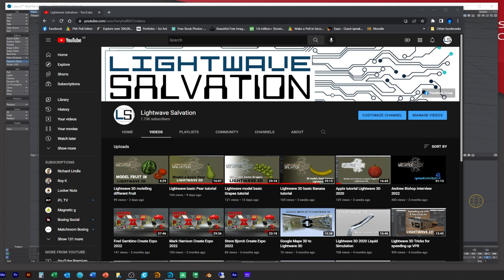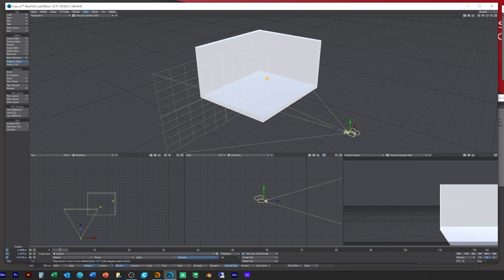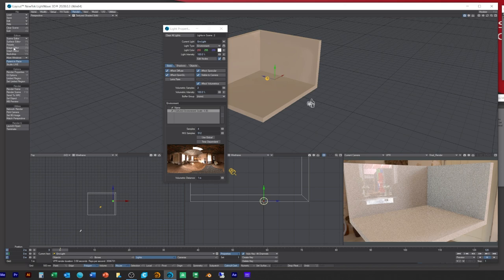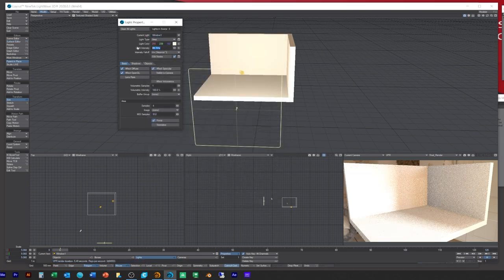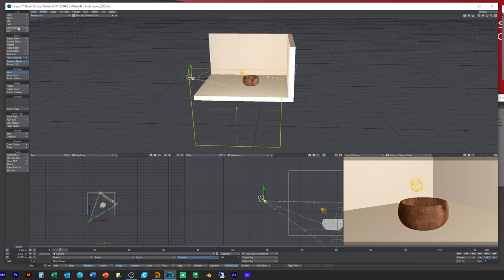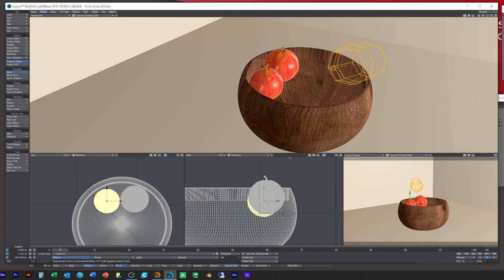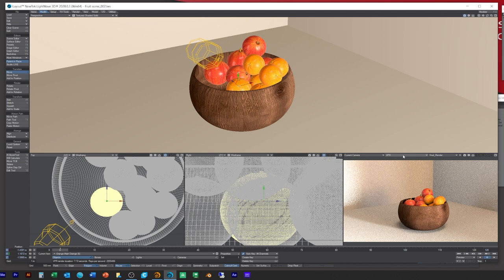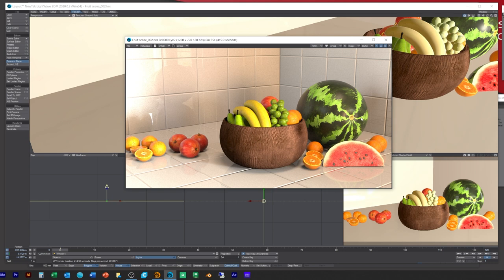Creating a scene in Lightwave 3D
Basic tutorial on how to put together all the 3D fruit from my previous tutorials into one scene, light it, render it.

Checkout Lightwave Salvation facebook group.